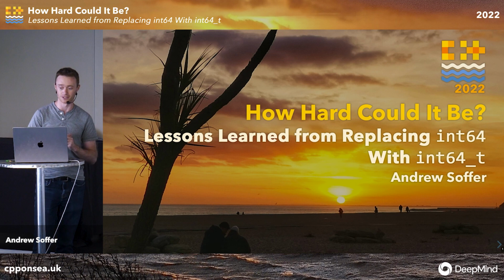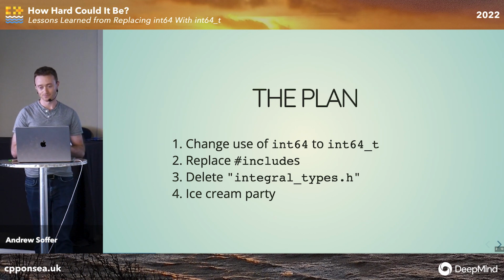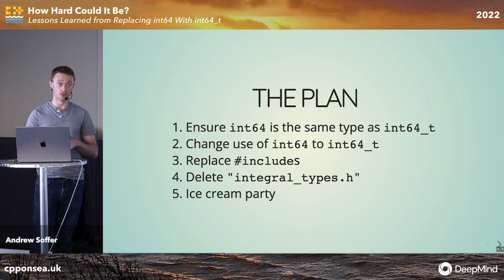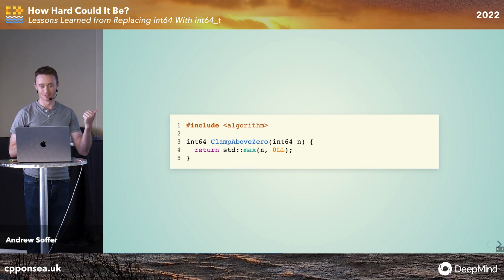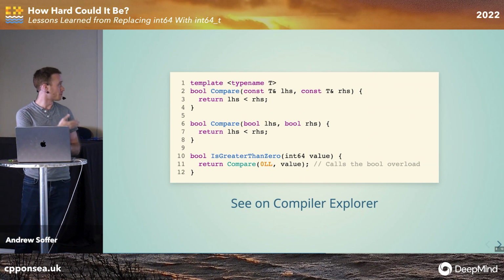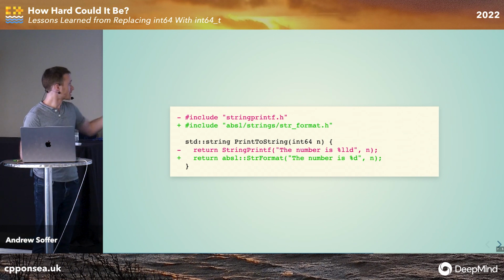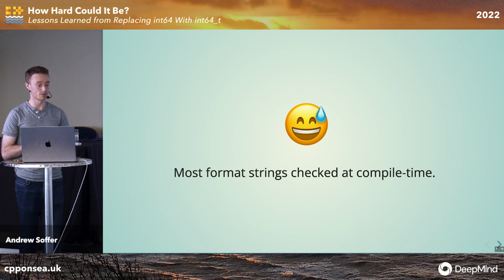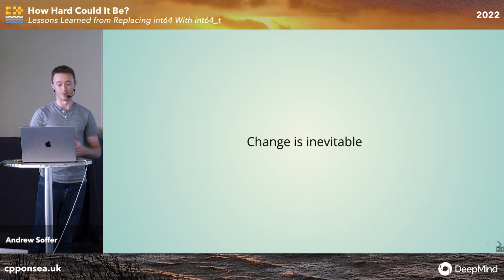How Hard Could It Be? Lessons Learned from Replacing int64 With int64_t. - Andrew Soffer - C++onSea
How Hard Could It Be? Lessons Learned from Replacing int64 With int64_t. - Andrew Soffer - C++ on Sea 2022

Before we could begin migrating int64 to int64_t, we first had to create a replacement for printf, complete with constexpr format string validation. Scale brings complexities most never anticipate, and the largest refactoring of Google’s codebase provides an amazing roadmap for those unexpected pain points. We’ll touch on many of the complicating factors in this multi-year effort, including overload sets, code generators, ODR-violations, printf, RTTI, and performance regressions. We’ll discuss the tools we used to address each of these, and how they can be leveraged to ease refactorings in codebases of any size.

Andrew Soffer

Andy Soffer is a lapsed mathematician turned software engineer. He has been working at Google for five years on networking, speech recognition infrastructure, and most recently core libraries and refactoring tools. In his free time, he enjoys running, and playing board games.